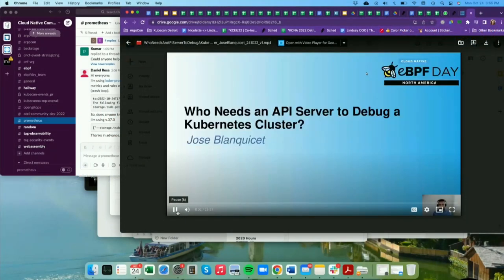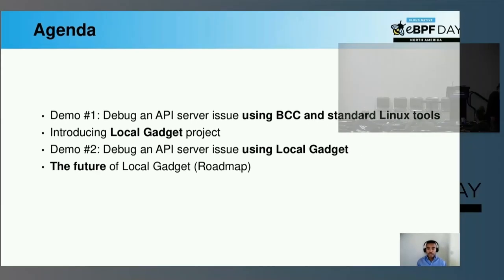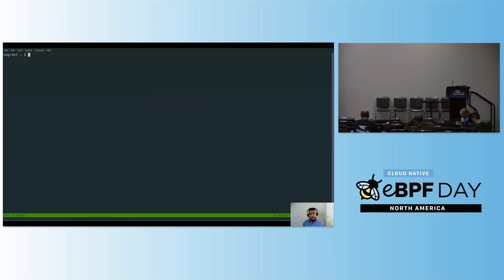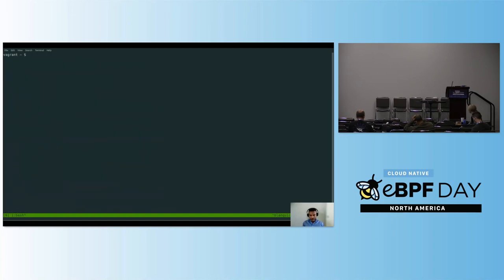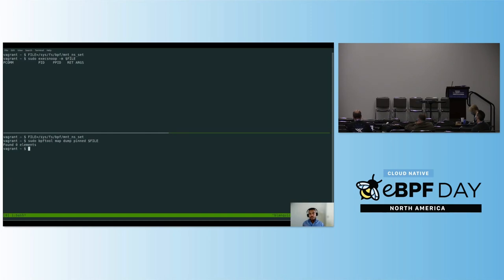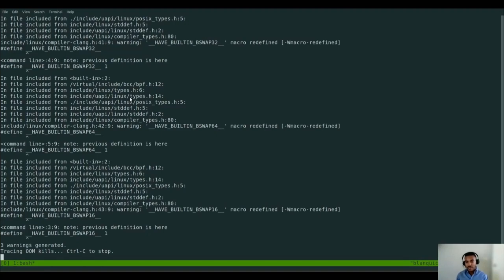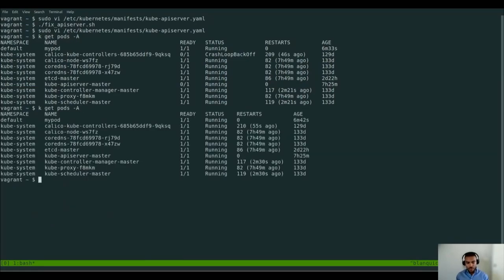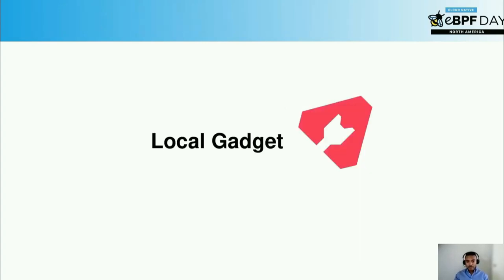Who Needs an API Server to Debug a Kubernetes Cluster? - Jose Blanquicet, Microsoft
How would you debug your Kubernetes cluster if the API server goes down but you still have access to the nodes? You are probably thinking of using commands like ss/netstat, tcpdump or any of the BCC tools directly on the node, right? Well, the problem with all those options is that they do not have knowledge of Kubernetes, so you still have to map the PIDs to containers and then to pods. It could sound easy, but it is pretty tricky. So, if you want to focus on the actual issue and skip all this low-level stuff, this talk is for you!
In this talk, Jose will demonstrate how you can trace the container's events like the creation of new processes, access to files, network and disk activity, if you still have access to the node. To do that, he will use Local-Gadget, an eBPF-powered open-source project that provides a global view of all the containers running in a host and gives the possibility of running essential eBPF tools, or "gadgets", to debug your standalone container or your Kubernetes application without using the API Server. In addition, Jose will show how to take advantage of the framework already created by Local-Gadget from 3rd-party applications.